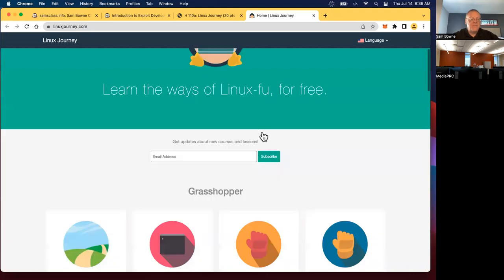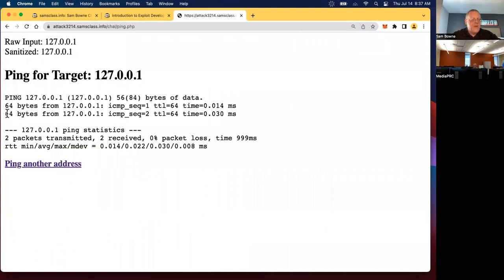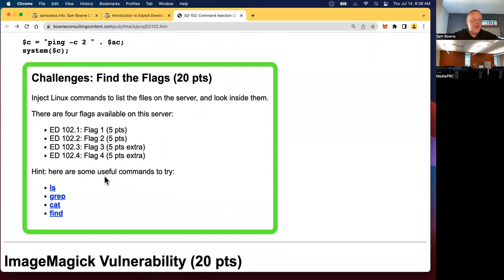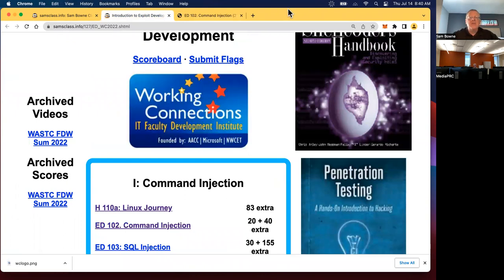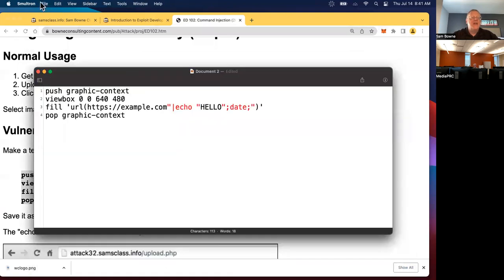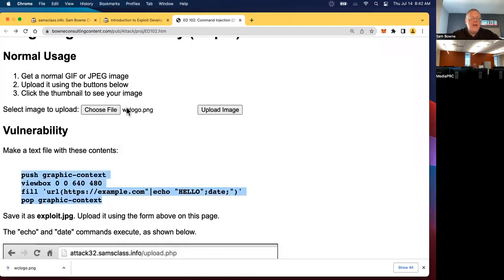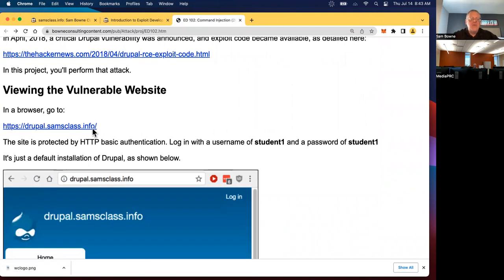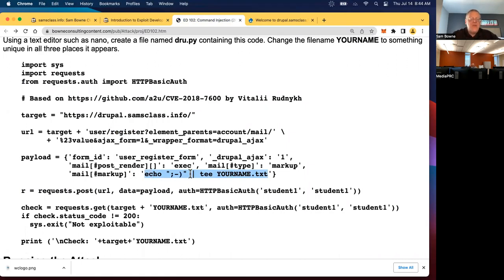Command Injection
Recorded at Texas Working Connections Summer 2022